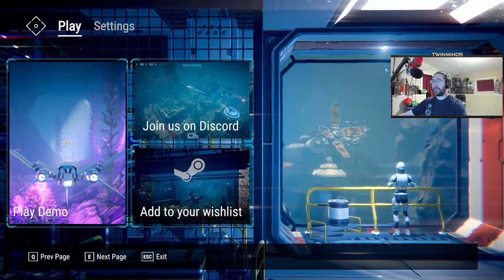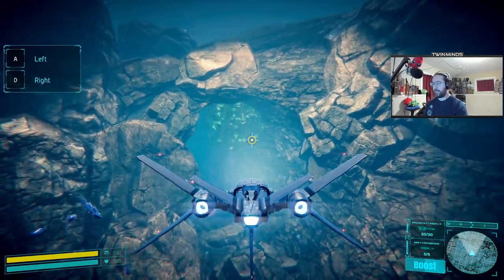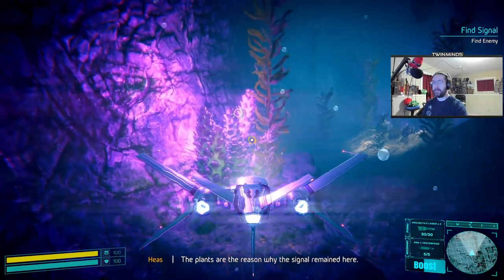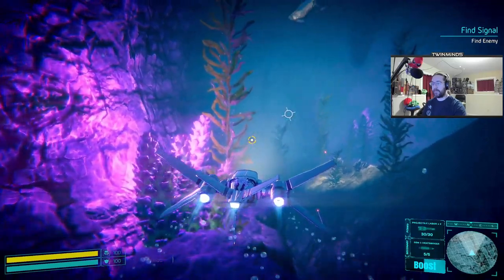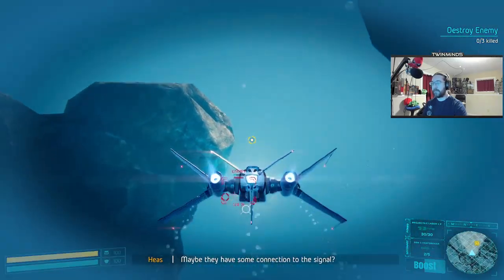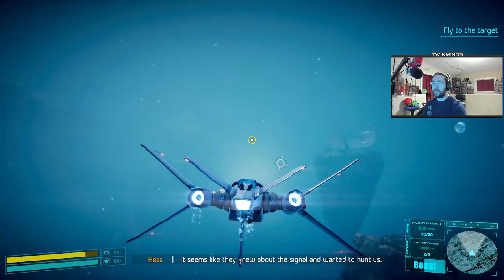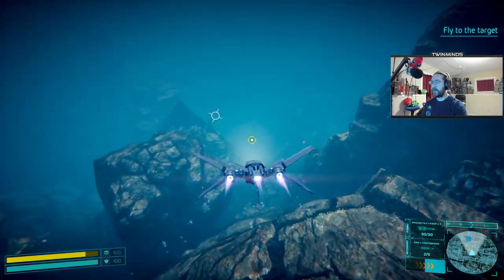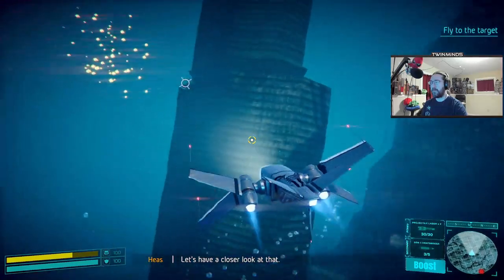Underwater Space (Demo) | Steam NEXT Fest June 2022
It's like space, but underwater.  And the friggin sharks have friggin lasers on their heads.  And there's a giant medusa monster for some reason.